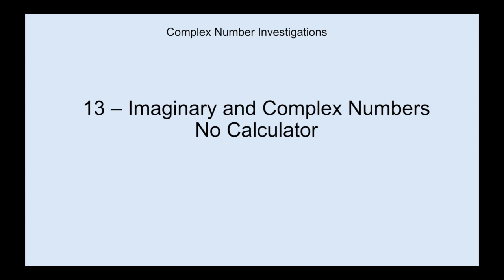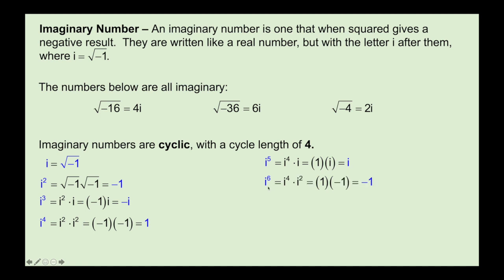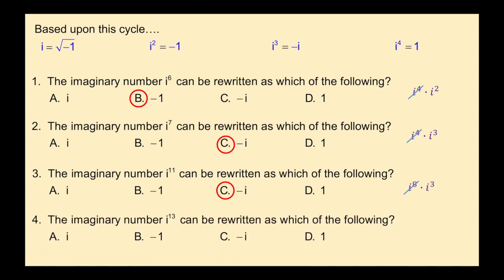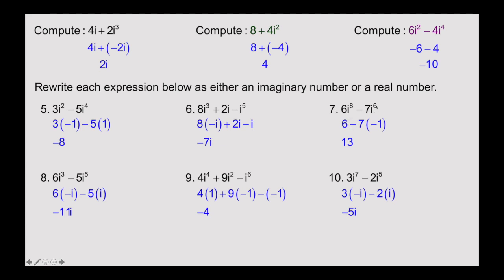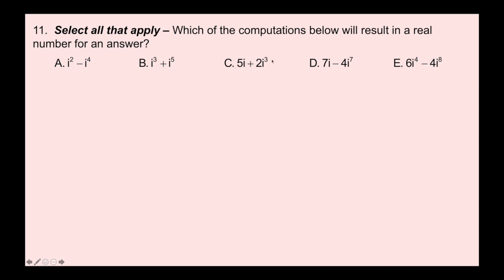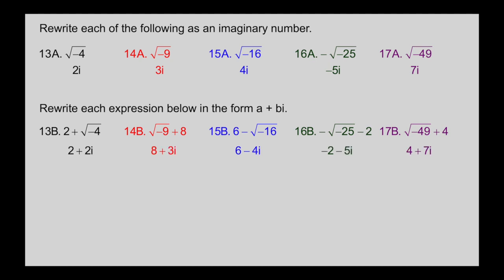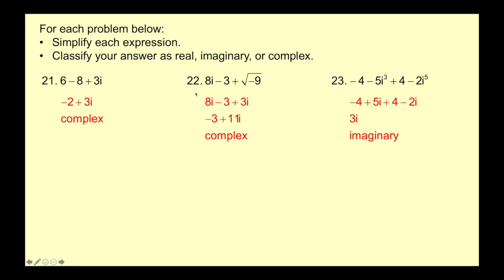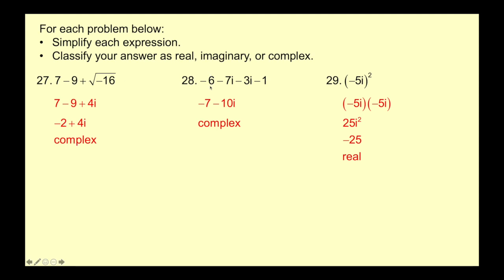A2PC Section 13